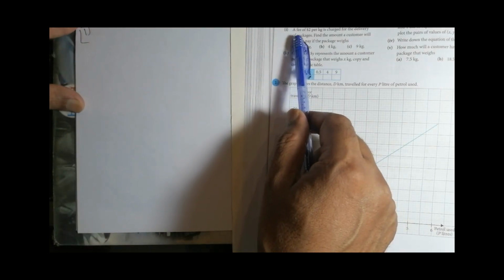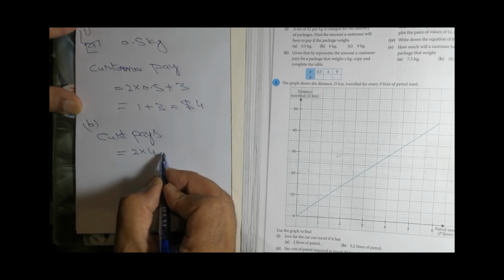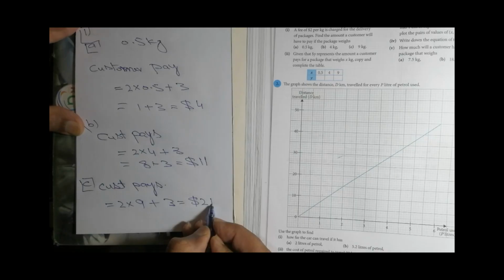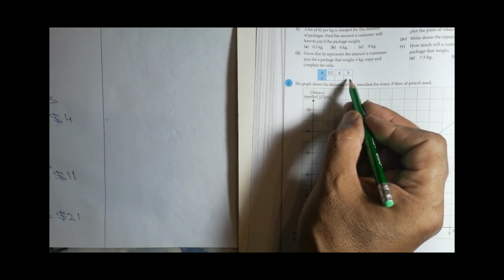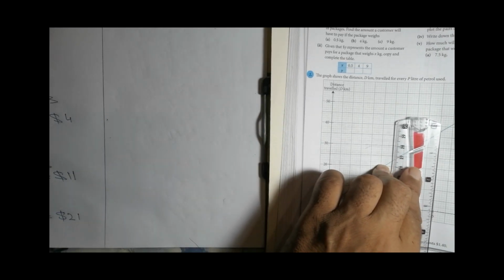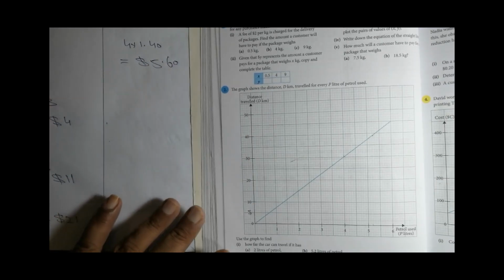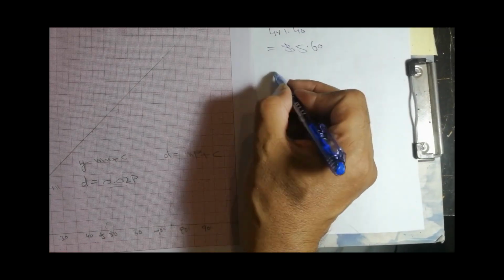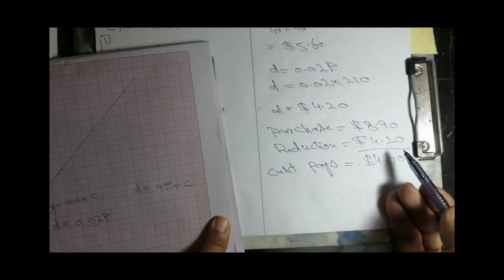Exercise 1C | New Syllabus Mathematics | Book 2 | O level - IGCSE - GCE - Cambridge - Oxford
Exercise 1C  Book 2 Part 1/2
Exercise 1C Book 2
 8th Edition
IGCSE Maths
GCSE Maths